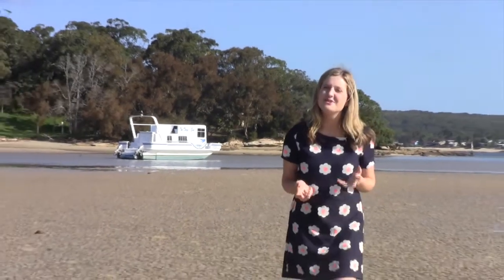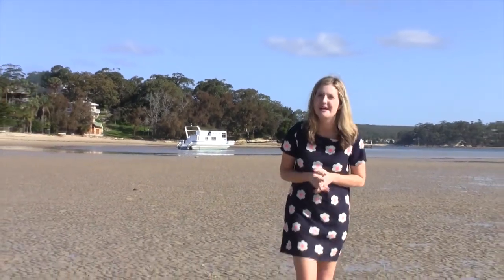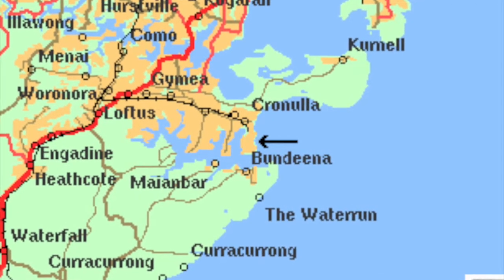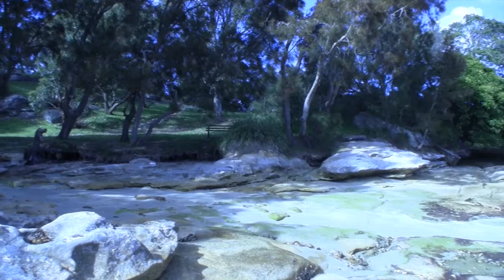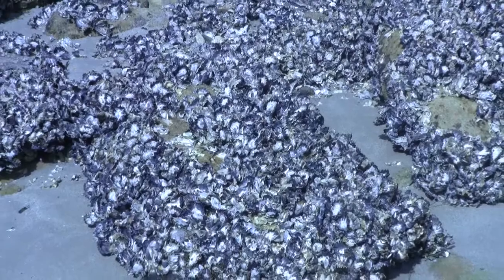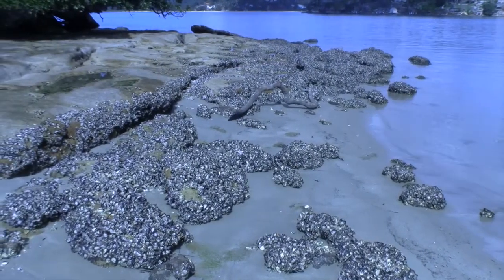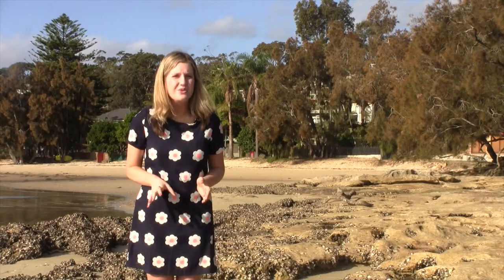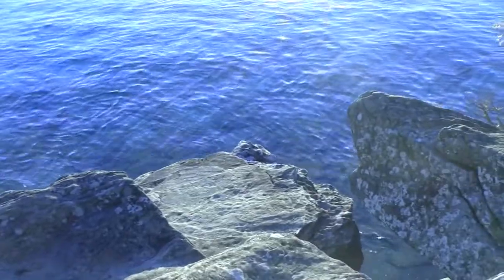Secret Sydney 23: Darook Park, Cronulla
When asked to complete a project on a secret place in Sydney, Darook Park instantly came to mind. Located in North Cronulla, situated off Darook Park road, it is the perfect hidden retreat. But don’t be deceived by its name… Darook is so much more than just a park. It’s beautiful beach and  rocky shores are just a couple of it’s unique features that make it so truly special.

It is a place that is not only personally significant to me, but also one that deserves more recognition and is most definitely a place that more people should be able to enjoy!